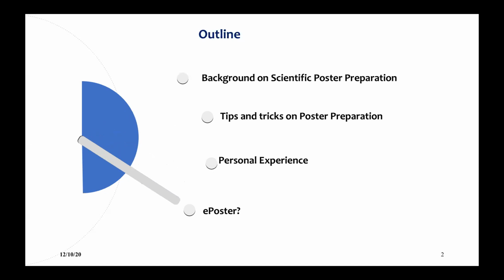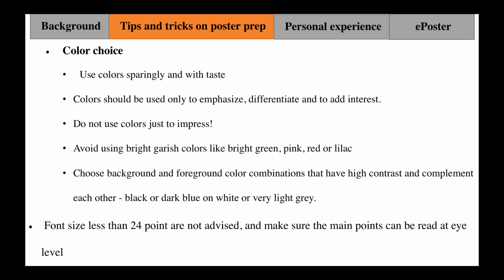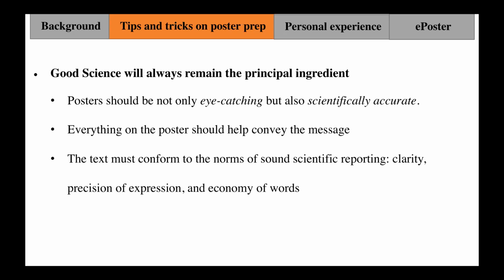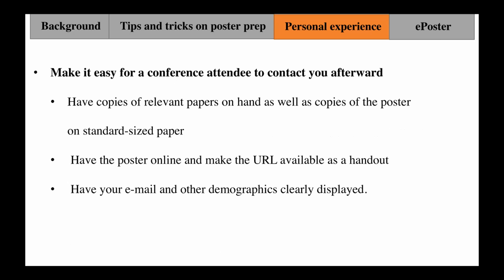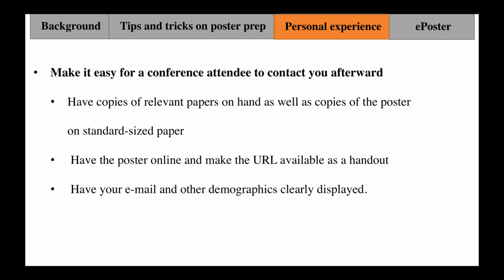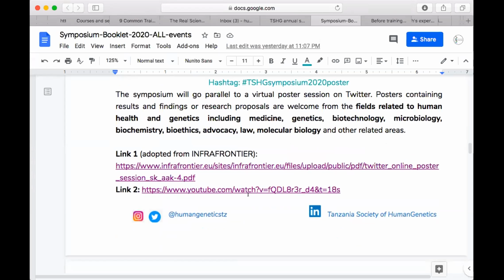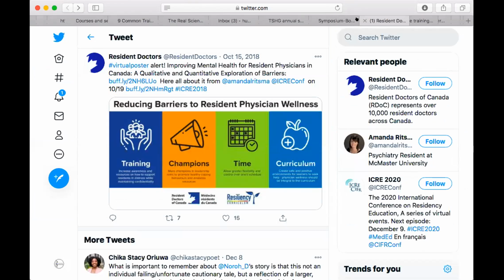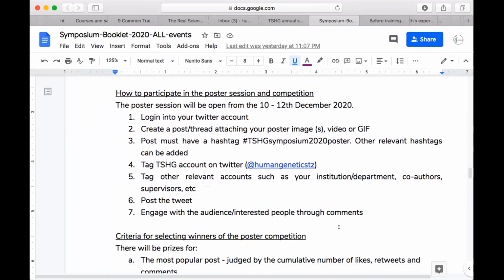Scientific poster preparation & presentation training | Dr. Juma Hussein | Pre-symposium forum 2020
A training on how to prepare and present a scientific poster facilitated by Dr. Juma Hussein during the "Youth in Human Health" pre-symposium forum, 10 December 2020.

Comments on digital/virtual poster sessions at the end.